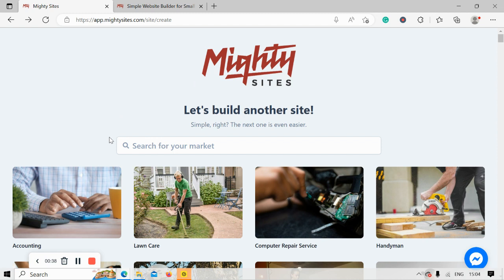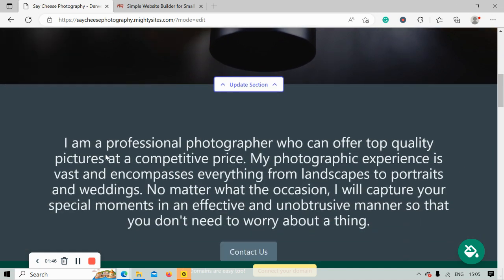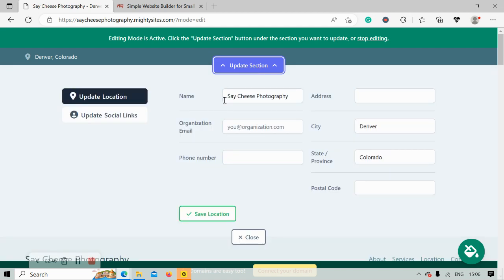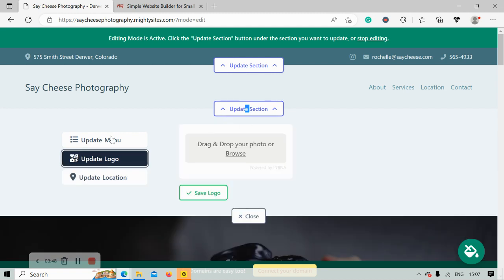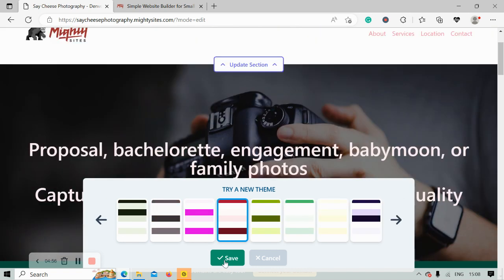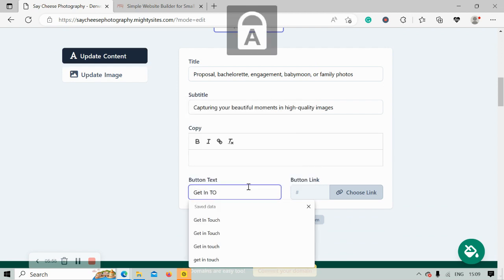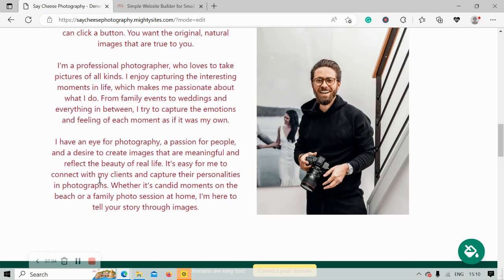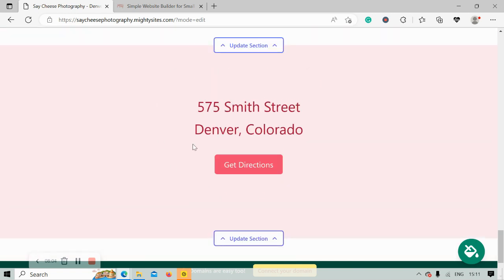Make a Basic Website for a Photographer - No Coding Skills Needed!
This video teaches you how to make a simple website for a photographer. Using the Mighty Sites website builder you can create a basic one page website for a photographer.

We show you how to set up the photographer website template, make basic edits to the website and connect your domain.

By the end of the video, you can create a simple, professional website for a photographer using Mighty Sites.